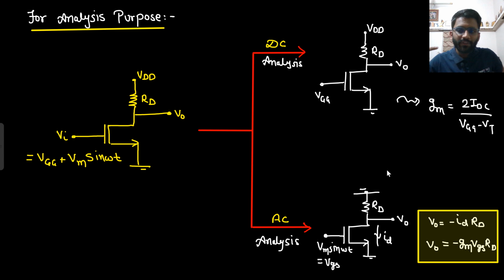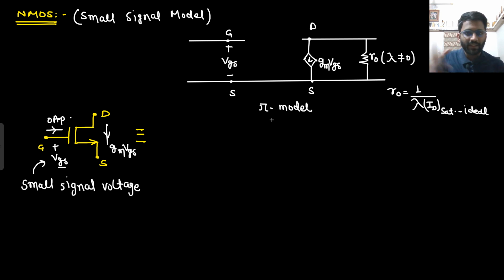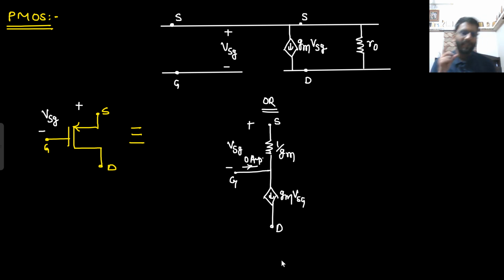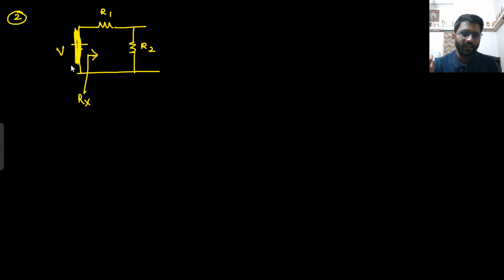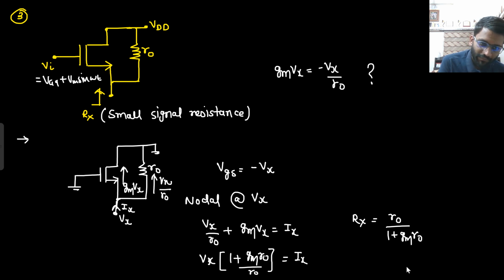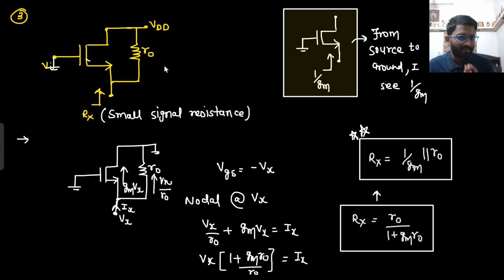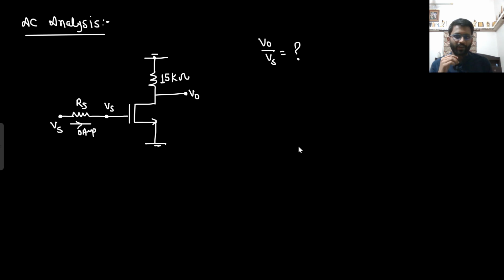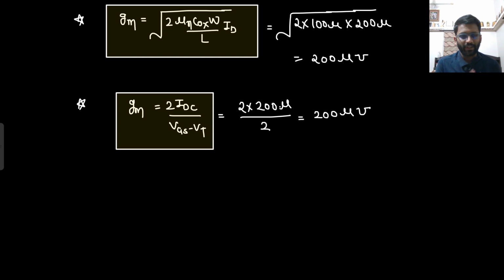Small Signal Model of MOS, Concept of Port Impedance || Analog Electronics || PrepFusion